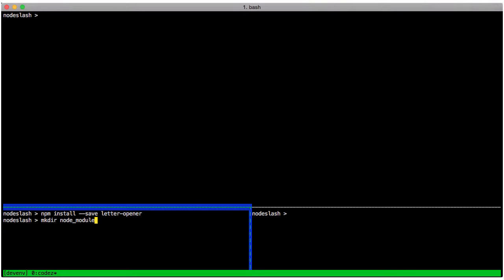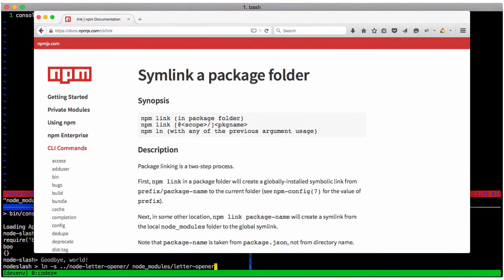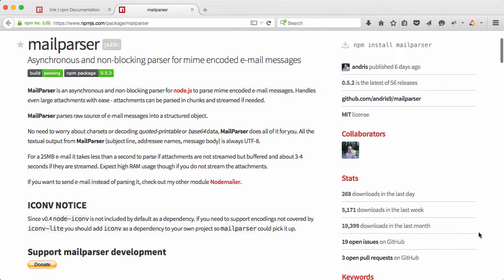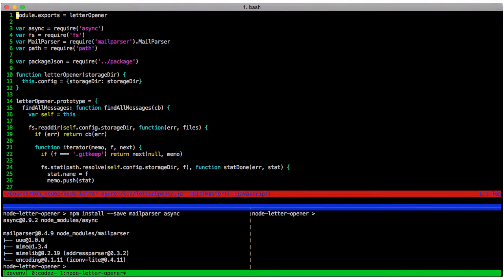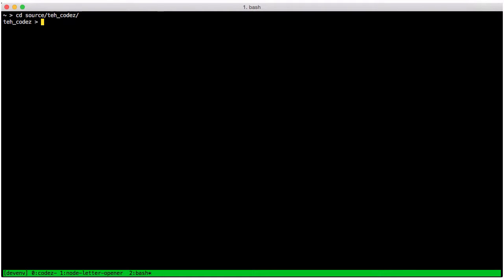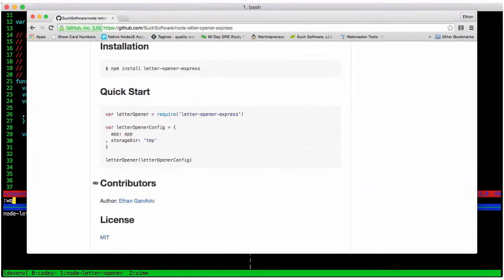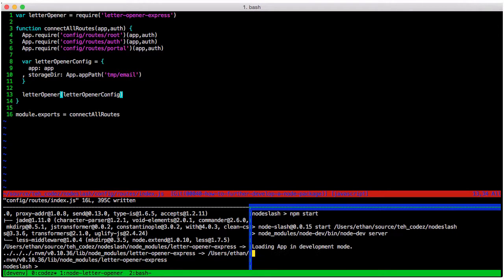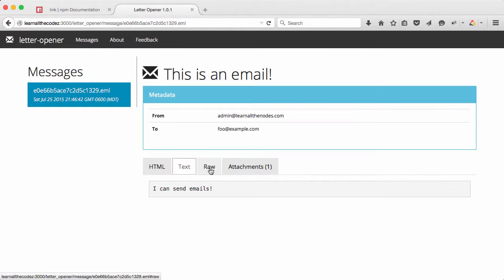40 - How to further develop a Node package